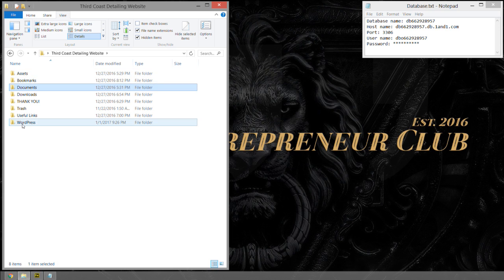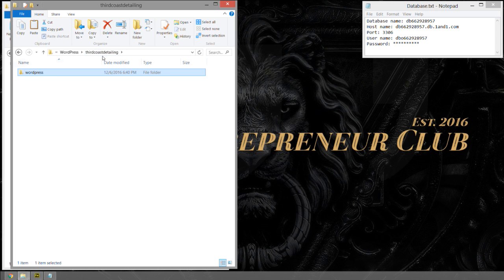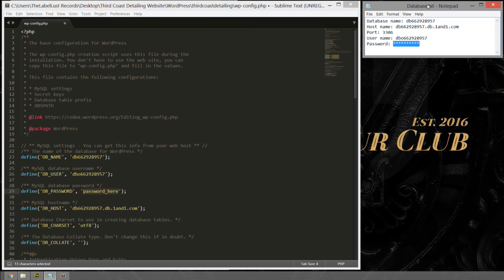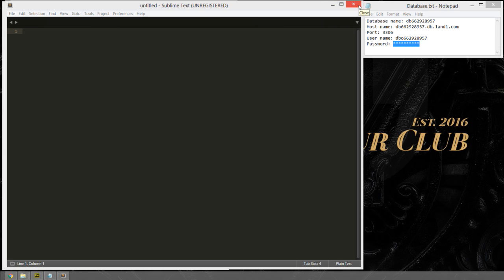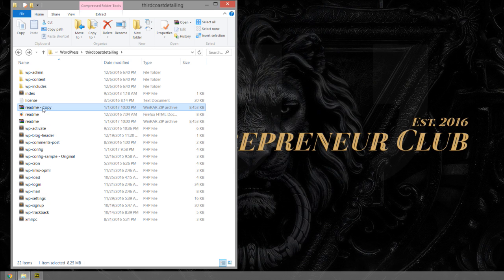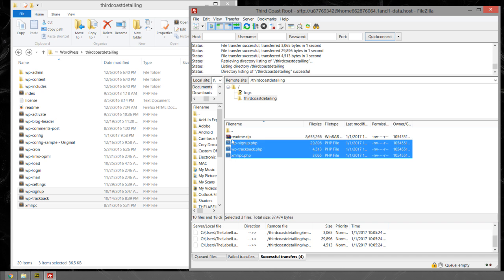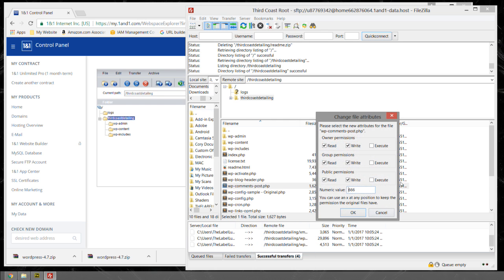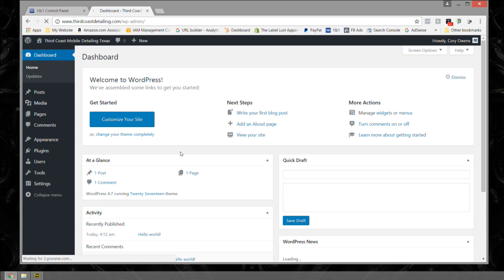12 Install WordPress!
Okay, the part you've been waiting for. It's finally time to (actually) install WordPress!